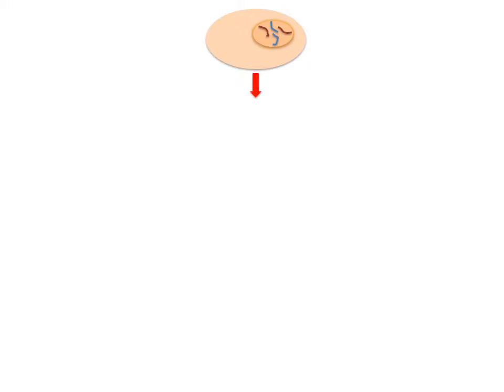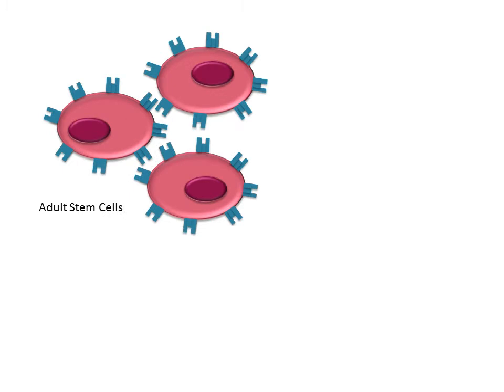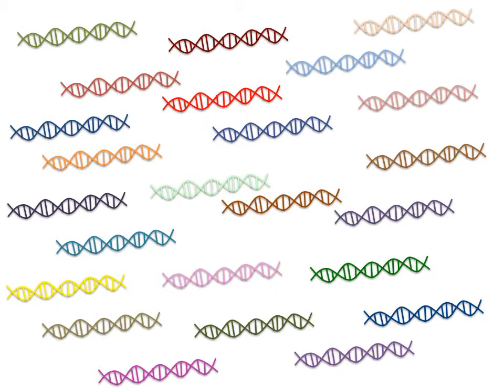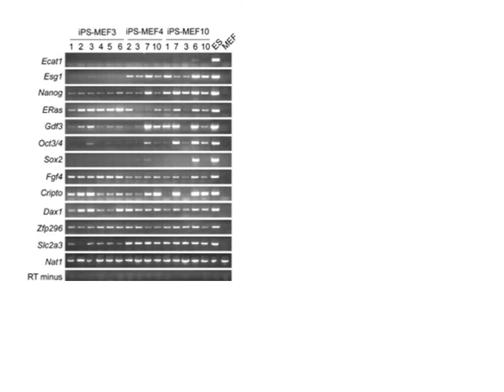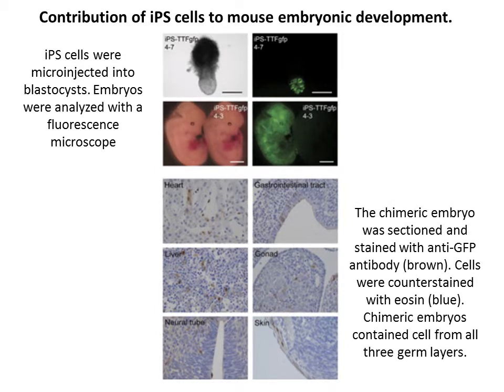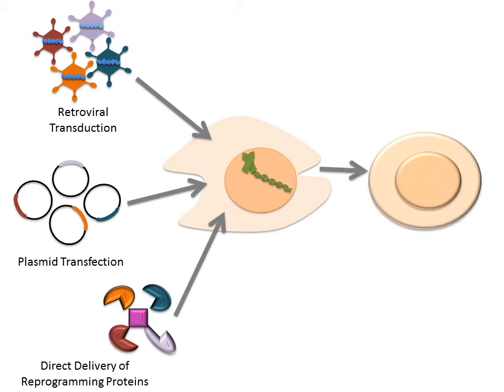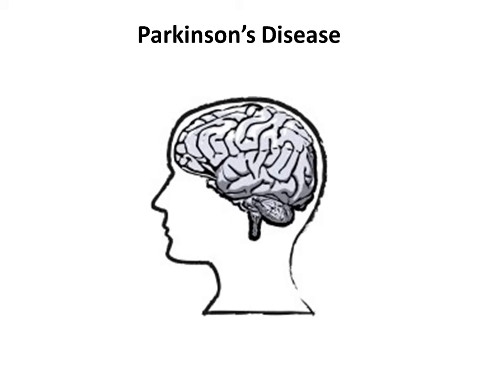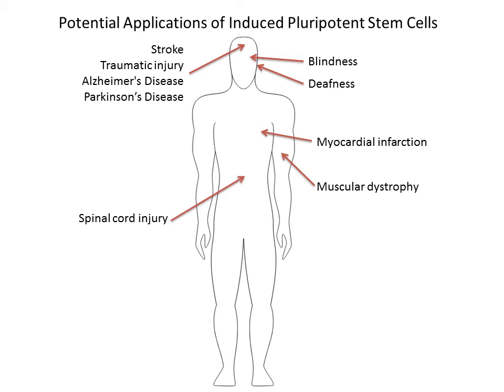From Bench to Bedside: Research and Clinical Applications of Induced Pluripotent Stem Cells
Since the isolation of embryonic stem cells in 1998, stem cell research has been considered the most promising research platform for developmental studies, disease treatment, tissue repair engineering, and regenerative medicine. However, embryonic stem cell research has been widely regulated and restricted due to the ethical issues surrounding research using embryonic tissue. Induced pluripotent stem cells (iPS cells) are stems cells that are derived through the genetic reprogramming of a somatic cell. iPS cells are nearly identical to embryonic stem cells, possessing the potential to give rise to every cell type in an organism, with the exception of extraembryonic tissues. Consequently, induced pluripotent stem cells promise the same research and clinical benefits as embryonic stem cells, without the ethical concerns. This movie explores the process of generating induced pluripotent stem cells and investigates potential applications of induced pluripotent stem cells in both a research and clinical setting, using Parkinson's Disease as a key example of clinical relevance.